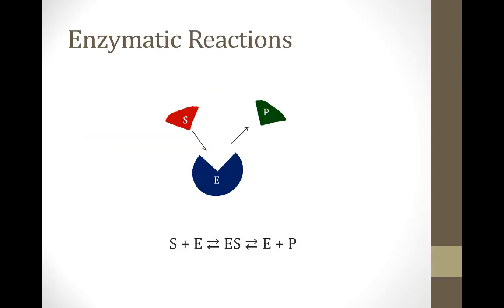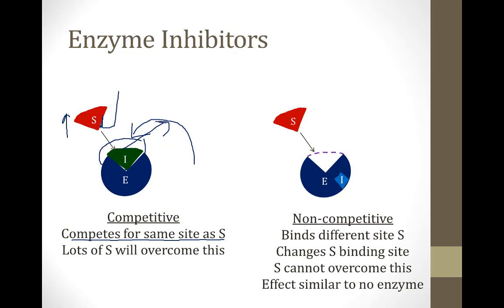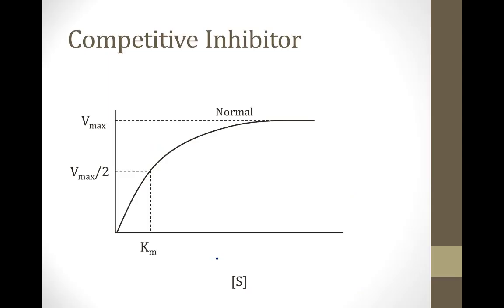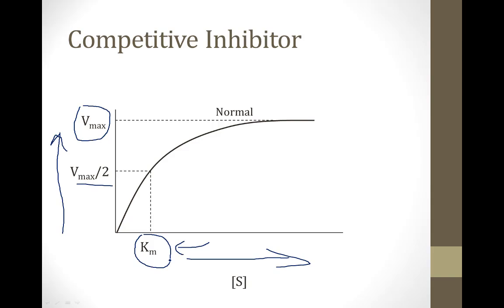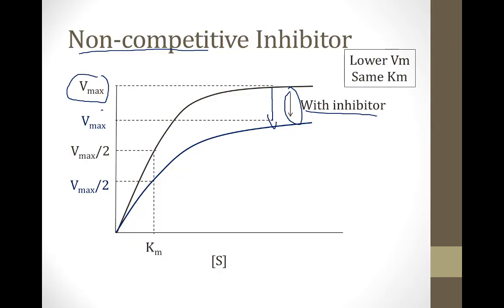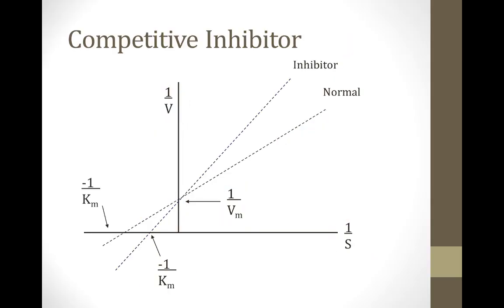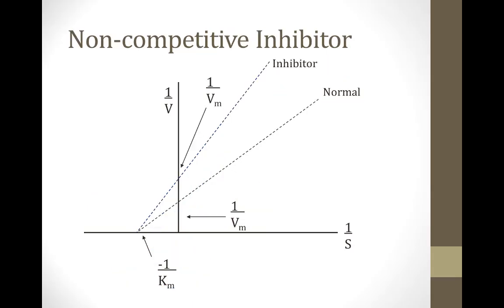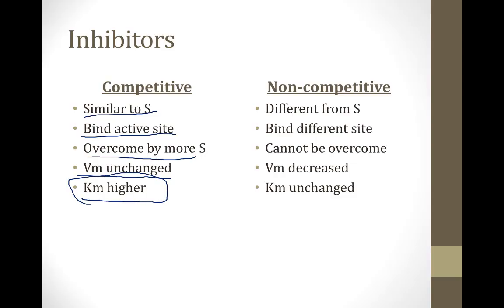USMLE- Basic Pharmacology _Enzyme Inhibitors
Review essential pharmacology concepts for USMLE preparation, including pharmacokinetics, pharmacodynamics, drug metabolism, receptors, dose-response relationships, adverse effects, and other high-yield principles commonly tested in medical education.

Looking for more study resources? Visit NursingProxy.com for a growing collection of nursing and medical exam resources